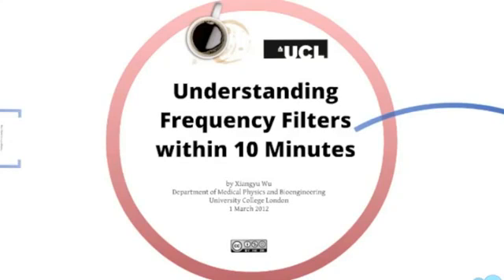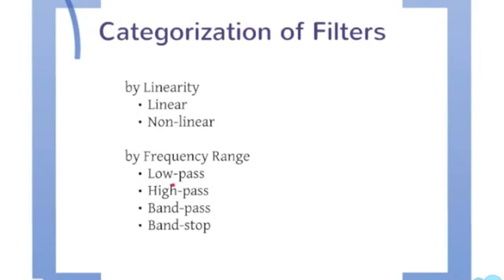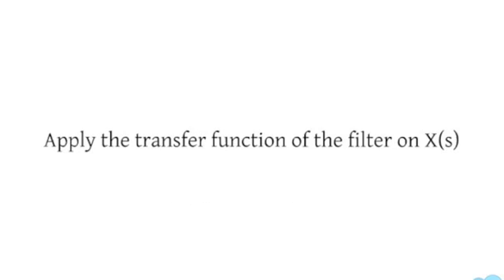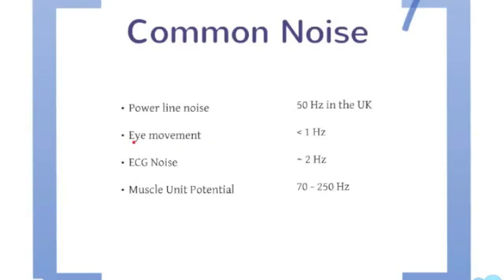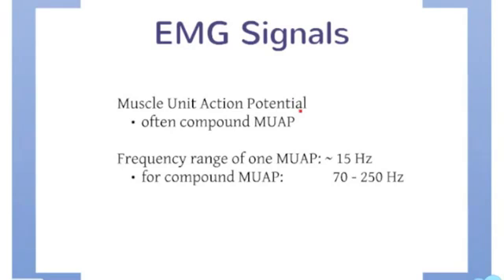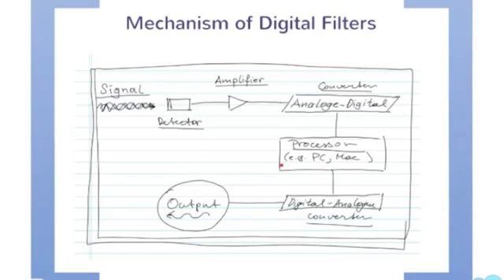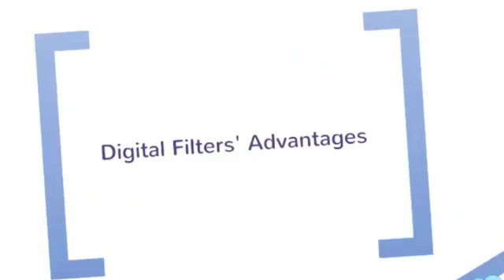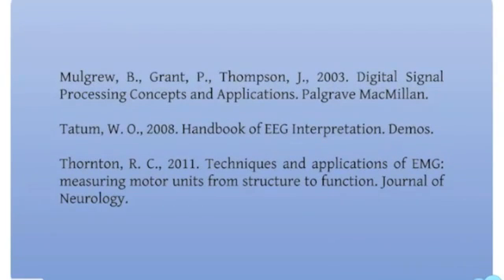Understanding Frequency Filters in 10 Minutes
An explanation of how frequency filtering is important for acquiring
accurate voltage measurements of muscle and nerve activity, by
undergraduate student Xiangyu Wu from the Department of Medical Physics and
Bioengineering at the University College London.